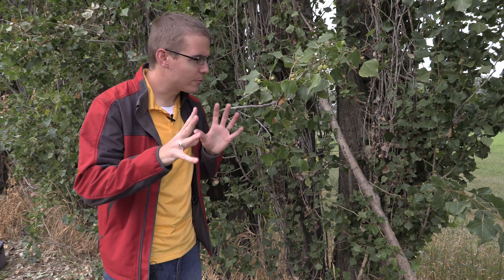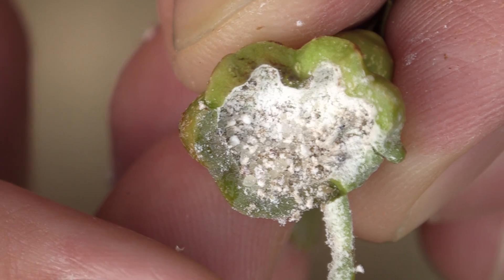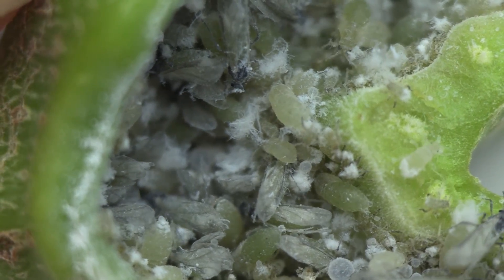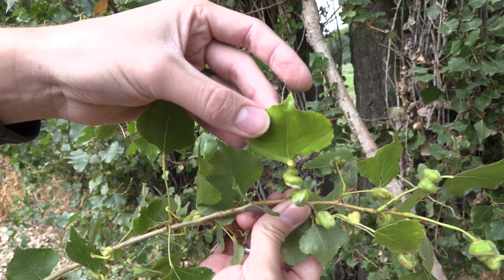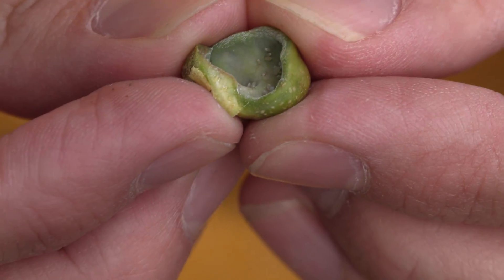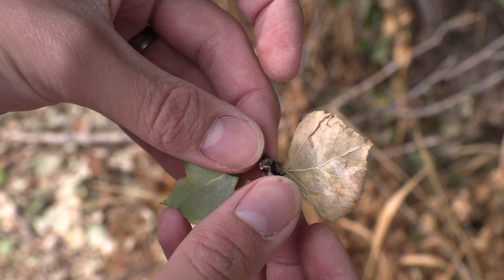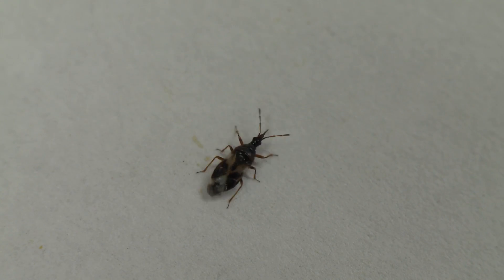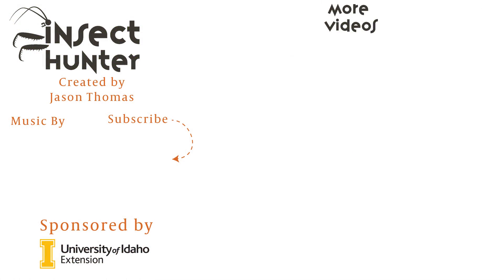Plant Hijackers, Gall Aphids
In this video we crack open some strange looking structures growing on a poplar tree. These structures are actually called galls. Inside of them are found colonies of aphids that I believe are petiole gall aphids. These insects feed from the inside and reproduce by manipulating the plant to create a home for them. Once they emerge they move to mustard plants like cabbage, broccoli, kale or more to feed on the roots. The damage caused by these insects is not much more than aesthetic. Discussion on how to manage and deal with these is discussed. We also discuss the life cycle of these insects.